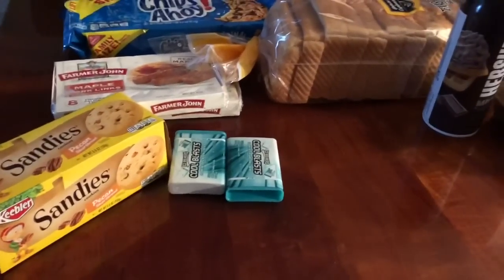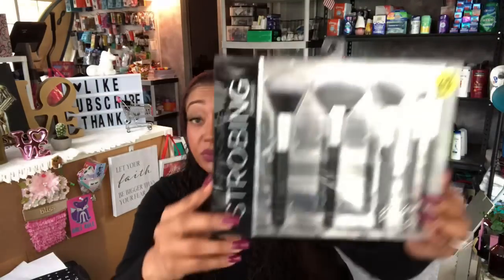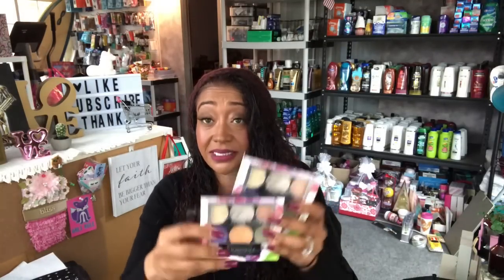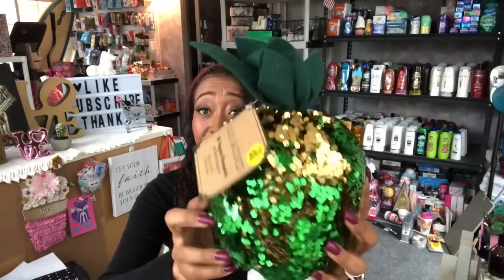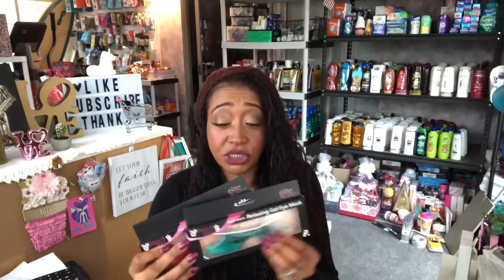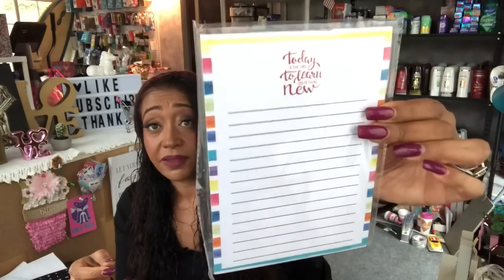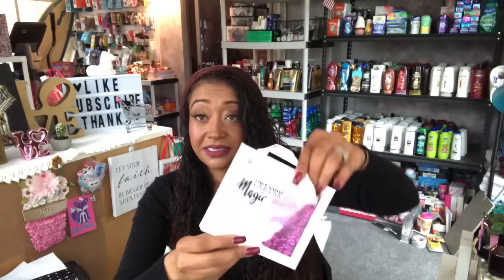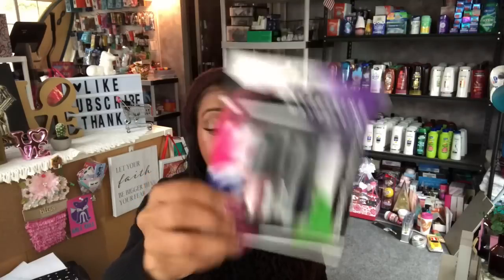Mega 99 Cents Only Store Haul 2/2/19|All NEW Items Tons of Name Brand Finds for Only 99 Cents WOW ❤️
Mega 99 Cents Only Store Haul 2/2/19.  Huge 99 Cents Only Store Haul. 99 Cents Only Store Haul! Lots of NEW Name Brand finds at the 99 Cents Only Store. Awesome new items they have in store. Super excited about the new Amazing Name Brands, Tartan & Twine Brushes, Yes to products and face masks, Lulu & Coco Maybelline Makeup and tons of  name brand food items & soo much more! Tons of amazing new finds, and more!  My 99 Cents Only Store did not disappoint with amazing name brand finds.